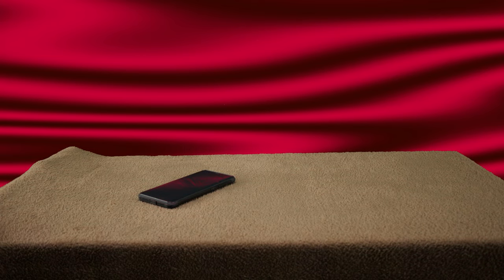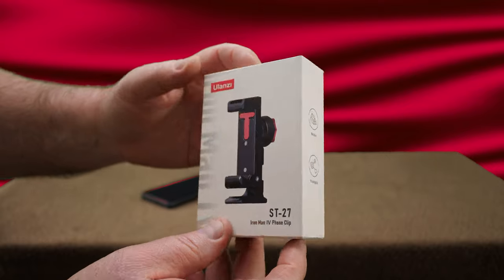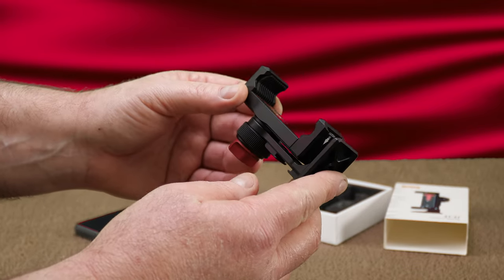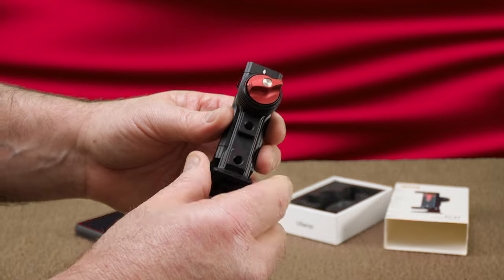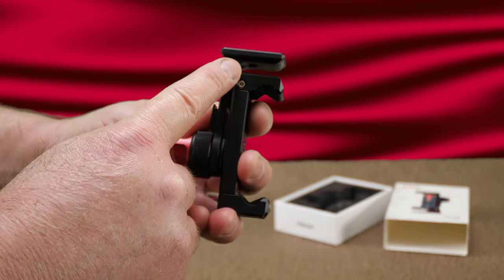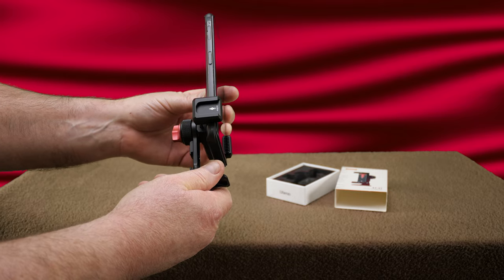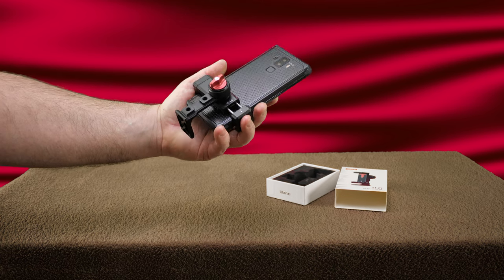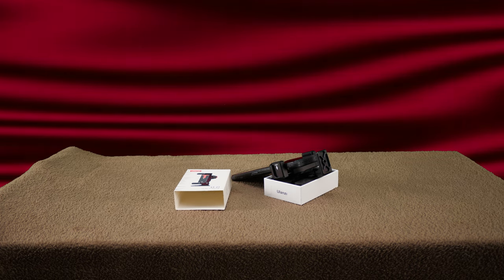Ulanzi Metal Cell Phone Holder Vlogging Rig Desk or Tripod Arca Mount True 'Professional' Grade! 👍👍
This is the nicest cell phone holder I've ever laid hands on, period! From a cell phone vlogging rig to an easy way to simply stick a phone on a tripod, this all Aluminum tool has you covered.

Ulanzi Cell Phone Holder